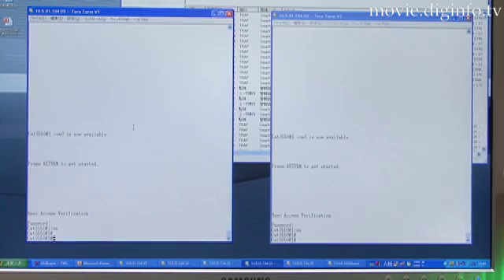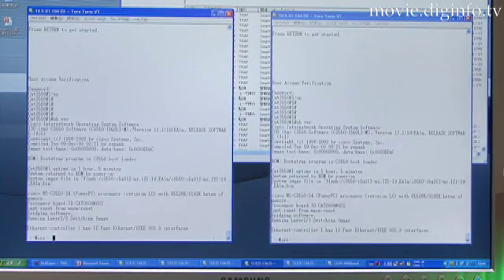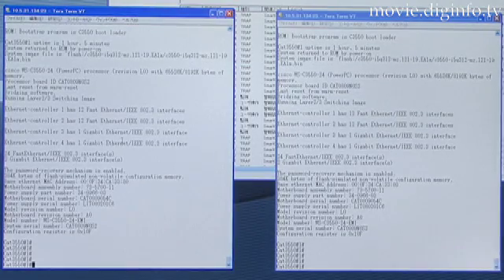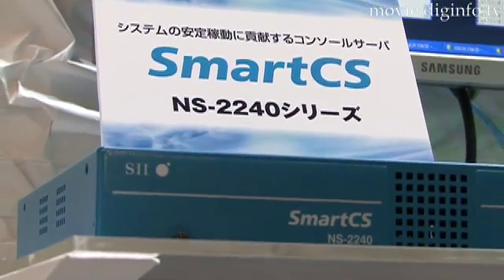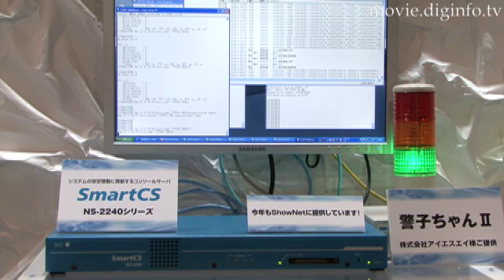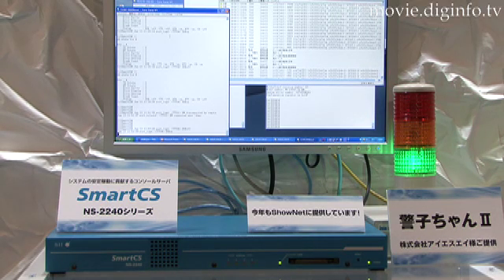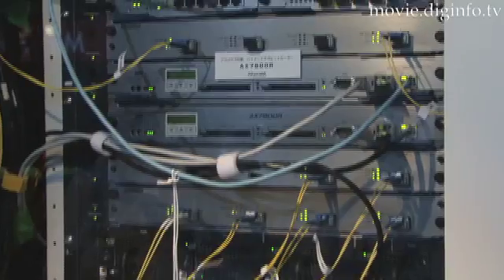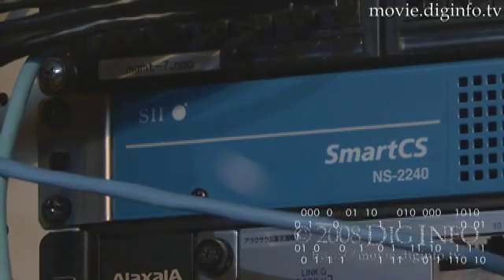SII Network Systems "SmartCS" Console Server : DigInfo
SII Network Systems exhibited its "SmartCS" console server at Interop Tokyo 2008. The SmartCS features an enhanced version of the "offline log function" which can reliably save and transmit console logs that are essential in various types of analysis.
The SmartCS mirrors a serial port and allows multiple users to confirm input commands. In this demonstration, the window on the left side of the screen is the window actually used by the operator to make inputs, and the window on the right side simulates a screen that allows another person to view those inputs in real time. In actual operations, these screens would be viewed with separate personal computers on the right and left.

Interop Tokyo 2008